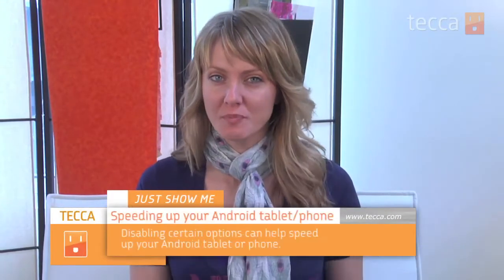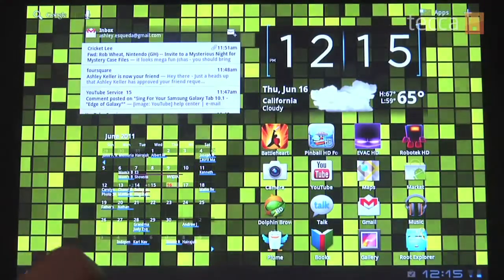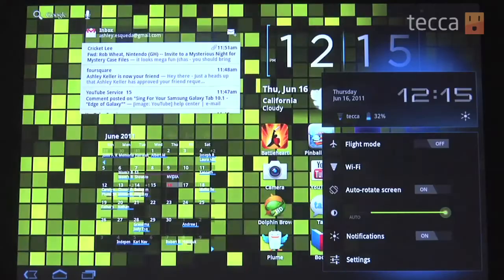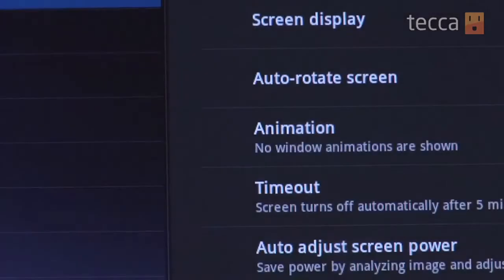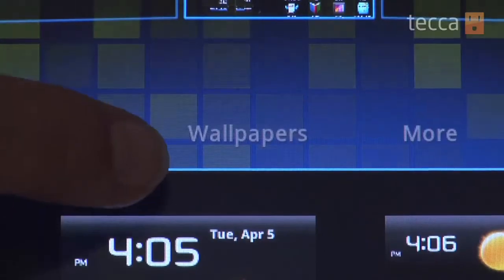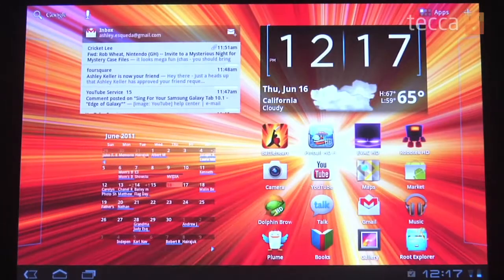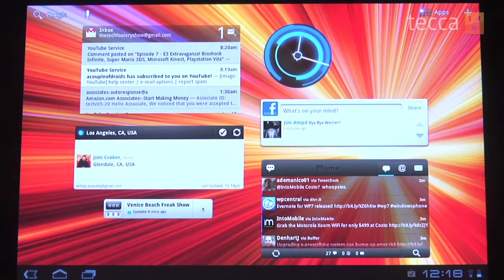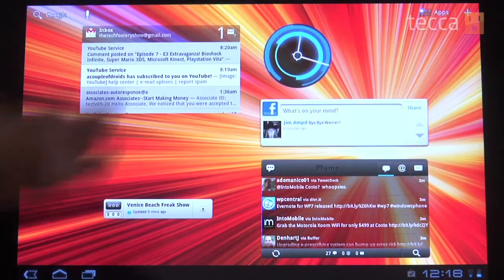Just Show Me: How to increase the speed of your Android tablet or phone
In today's episode we'll show you how to increase the speed of your Android tablet or phone.

With these three quick tips from host Ashley Esqueda you'll find that your Android device runs just a bit faster and a lot smoother. It's pretty simple too! All you need to do is disable screen animation, live wallpapers, and clean up any unnecessary widgets.